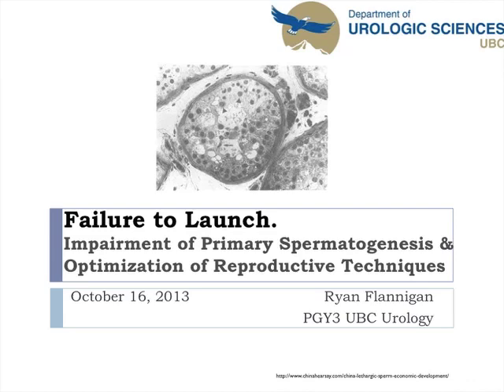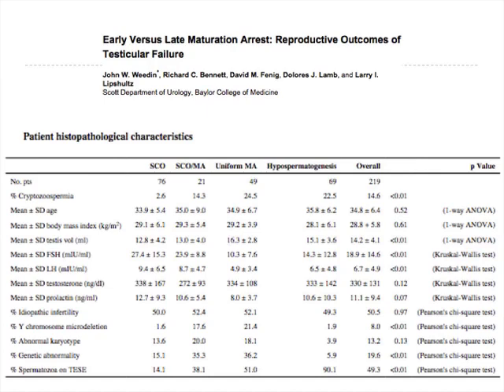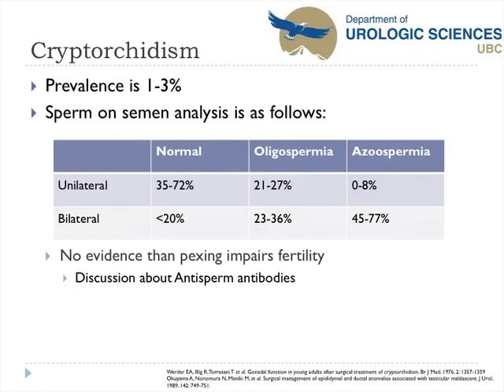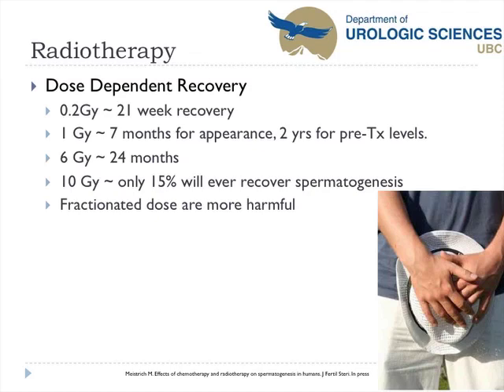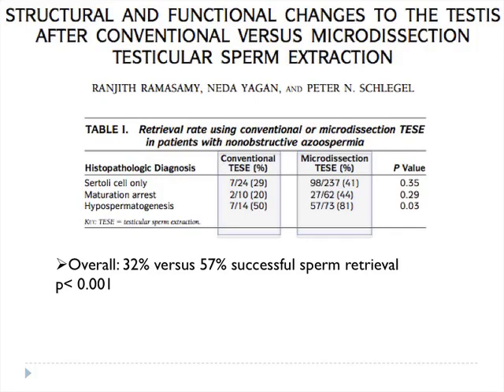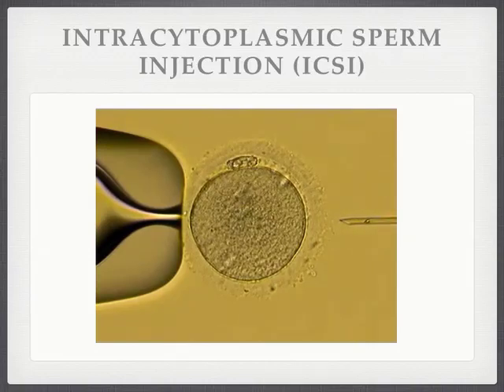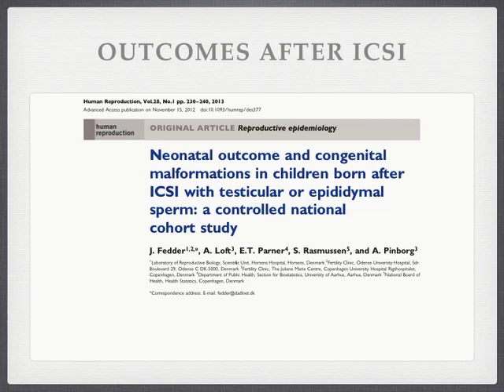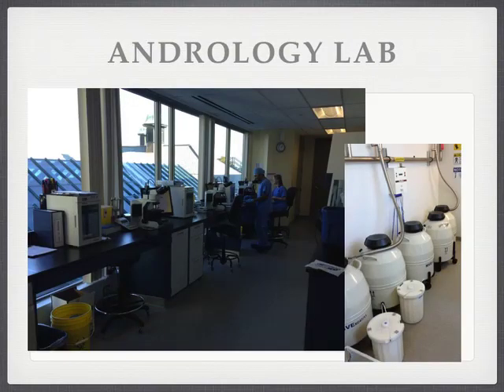Failure to Launch: Impairment of Primary Spermatogenesis & Optimization of Reproductive Techniques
Failure to Launch: Impairment of Primary Spermatogenesis & Optimization of Reproductive Techniques by Ryan Flannigan, Resident, UBC Department of Urologic Sciences; Beth Taylor, Co-Director, Olive Fertility Centre